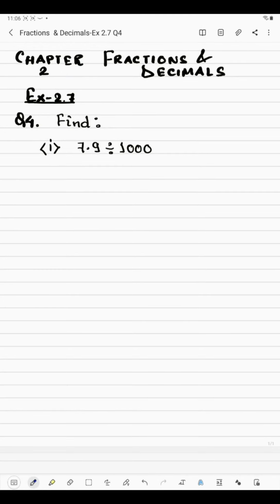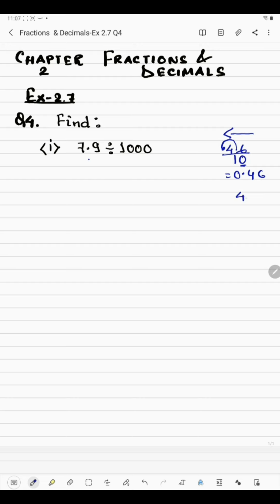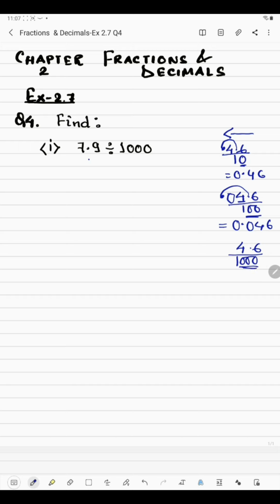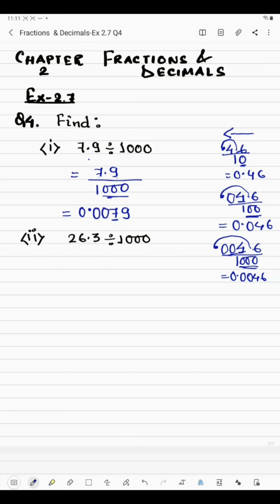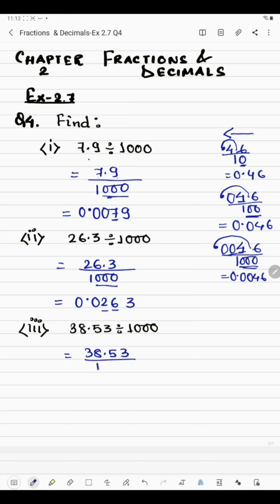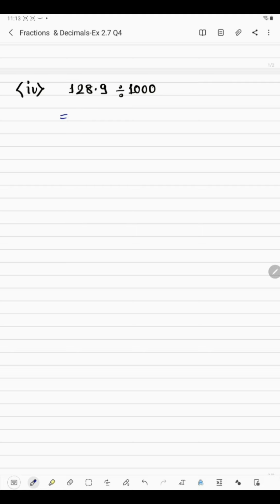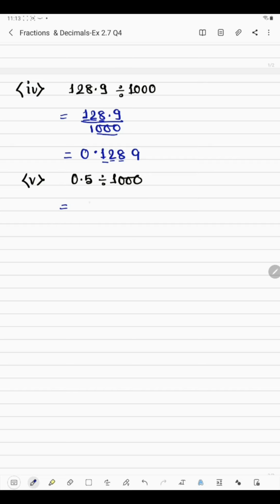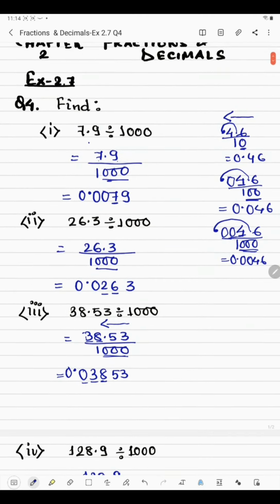Ex 2.7 Q4 Fractions & Decimals Class 7